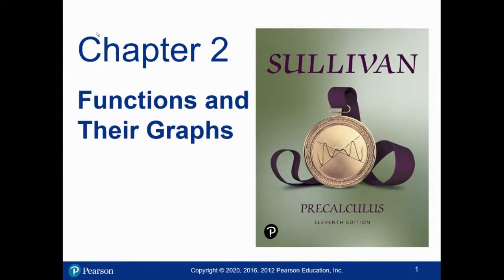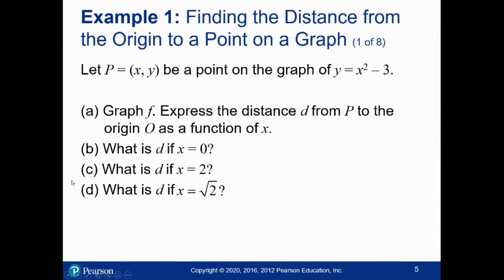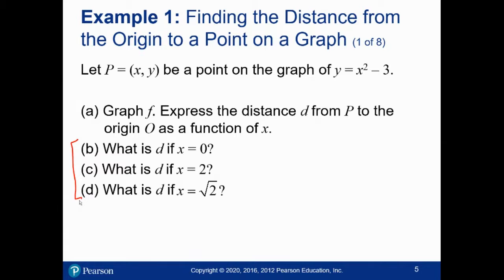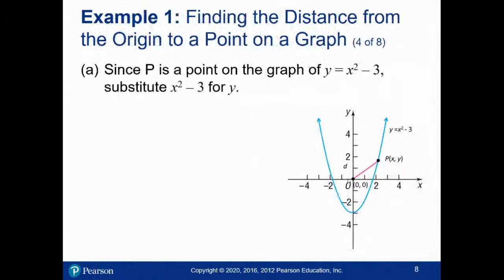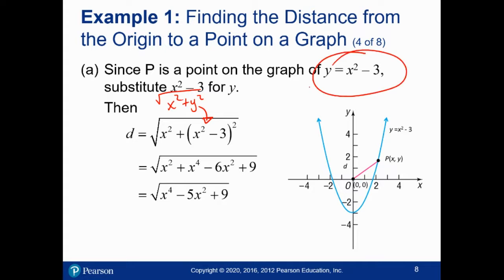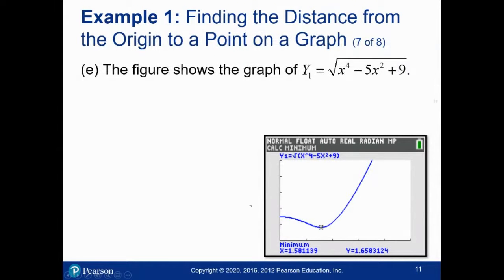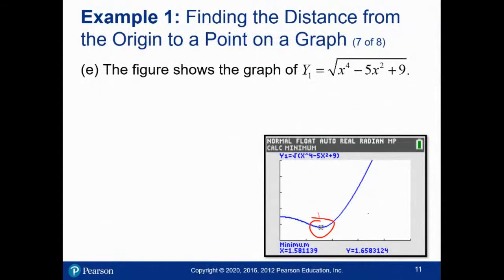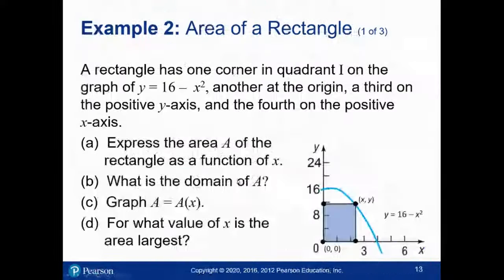MA2090 Precalculus Chapter 2 Section 6 Part 1/2